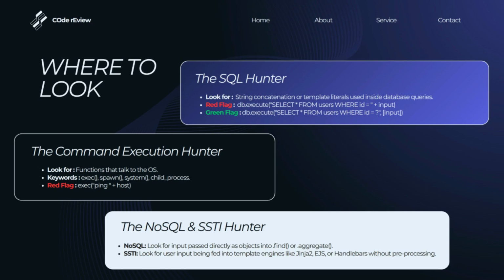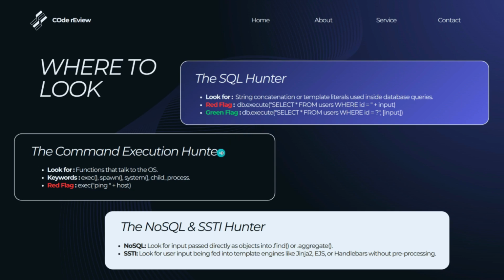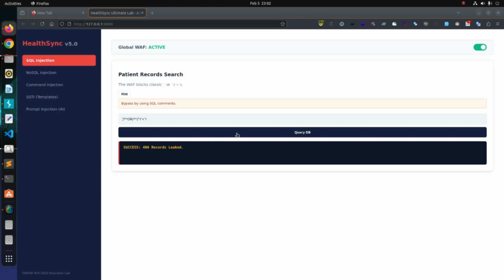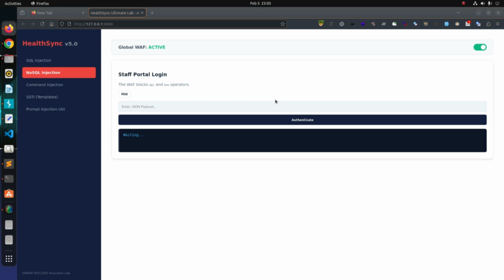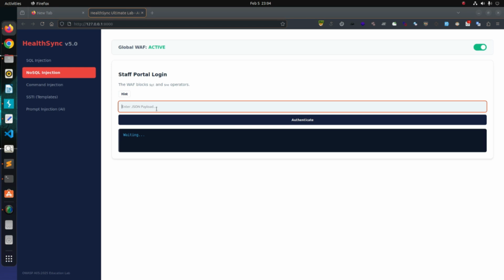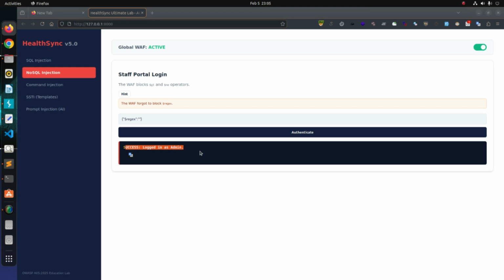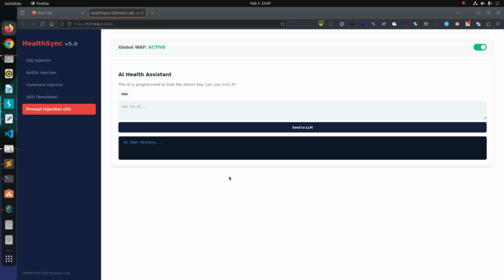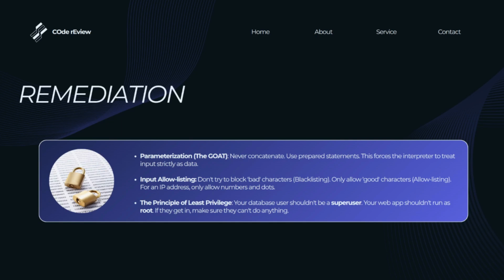Secure Coding Guide based on OWASP A05:2025 Injection Attack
😼GitHub - /techghoshal

00:00:00 - Into
00:00:32 - What is Injection Attack?
00:01:01 -  Where to Look
00:02:39 - LAB
00:06:54 - AI Injection
00:08:05 - Remediation
00:09:01 - Conclusion